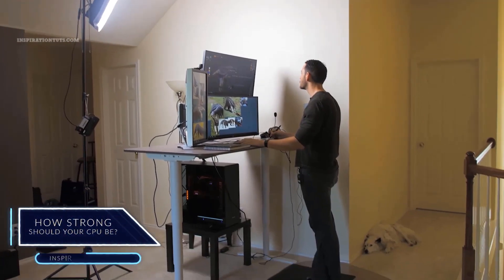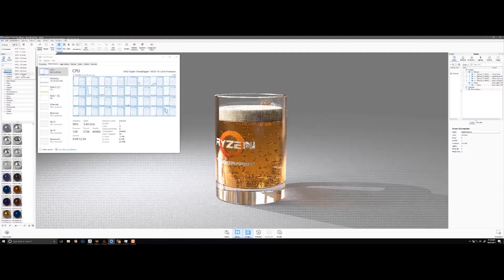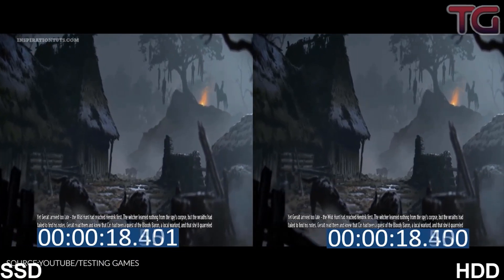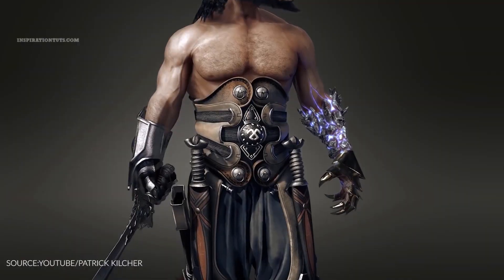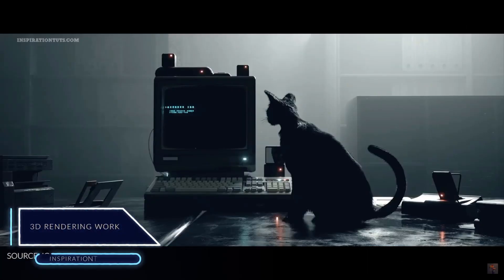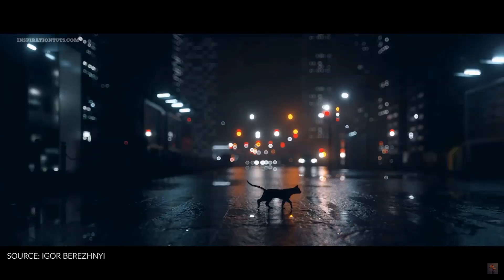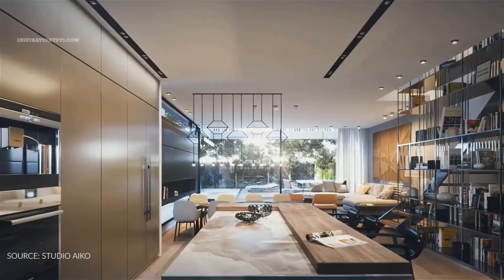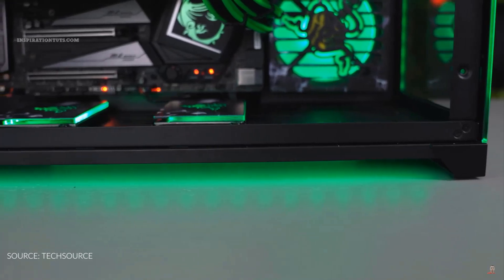3d software computer requirements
if you are a 3D artist you probably realize the importance of having a good computer that allows you to do your work efficiently. different components in your machine can help you perform different tasks because you will need stronger CPU, RAM OR GPU depending on whether you are a 3D modeler, and animator, a VFX artist, or a visualization artist who does a lot of rendering work.

in this video, we will go through 3D computer requirements for software such as Blender and 3Ds max. also, computer requirements for 3d modeling
,computer requirements for 3d animation, computer requirements for 3d rendering, computer requirements for VFX.

so are going to talk about how 3D software, in general, use your computer hardware while you are doing your work, and how they can help you work smoothly and get better results in a shorter period of time.

⍟Modeling:
Kit Ops 2 Pro

⍟Architecture/Rendering
CityBuilder 3D

⍟Materials/Texturing
Extreme Pbr

⍟ Cloth Simulation:
Simply Cloth

⍟UV unwrapping
Zen Uv

⍟Rigging&Animation:
Human Generator

⍟Retopology
Retopoflow